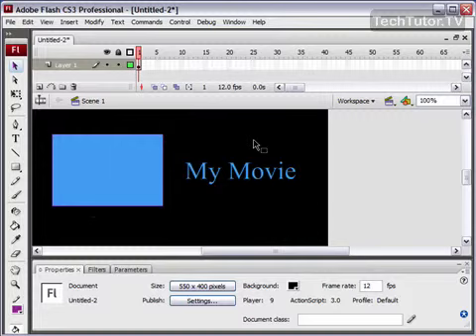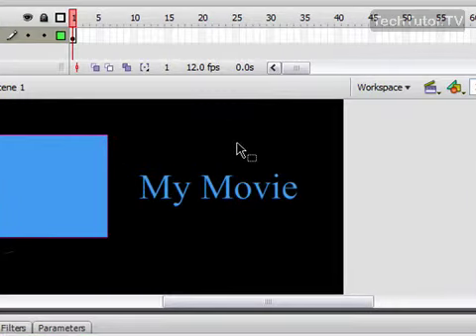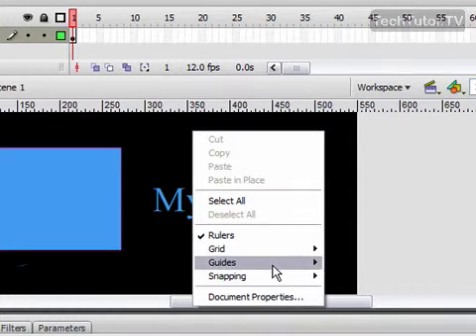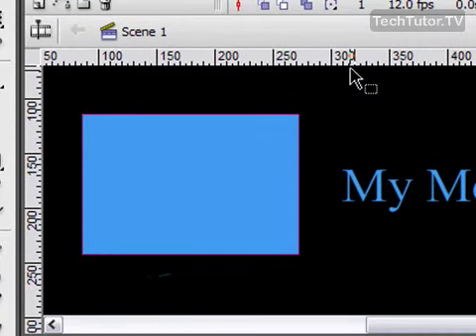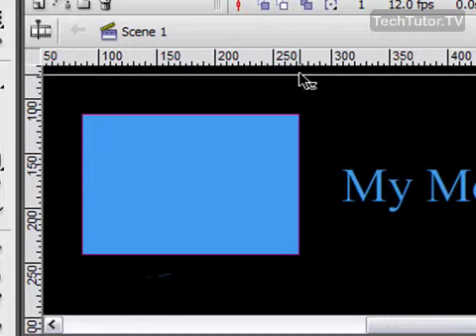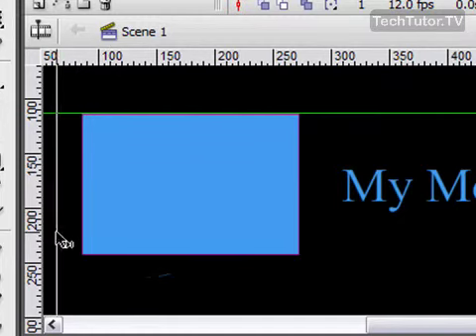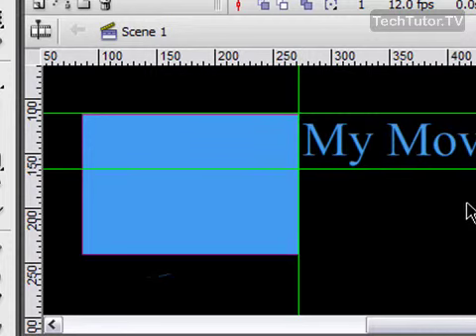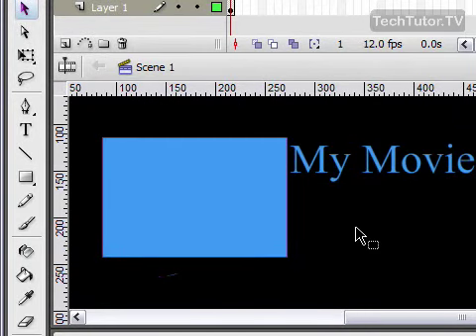Use Guides in Flash CS3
See a higher quality video on TechTutor.TV! Guides can be dragged down from the rulers to add lines to your Adobe Flash CS3 document to help you with object placement on the stage. In this video tutorial, you will learn how to use guides in Flash CS3. See higher quality tutorials all for FREE